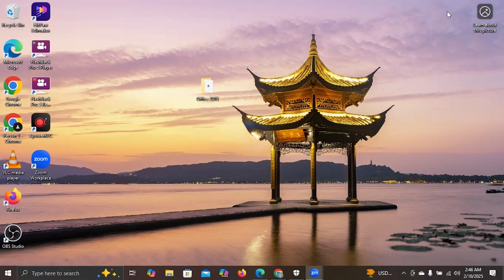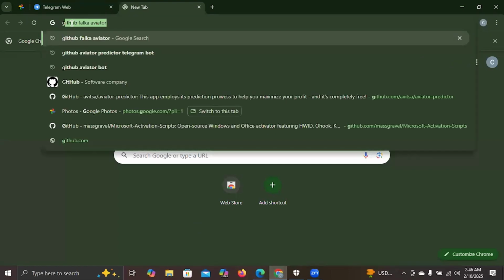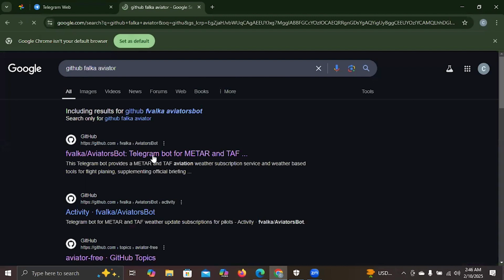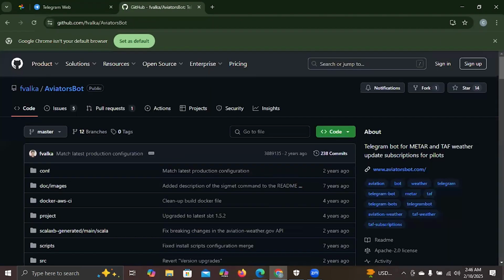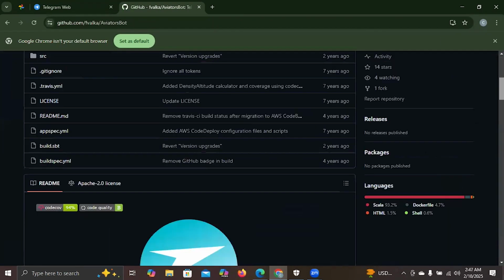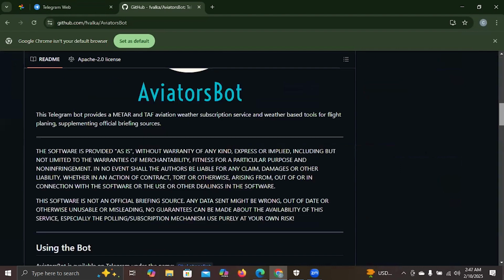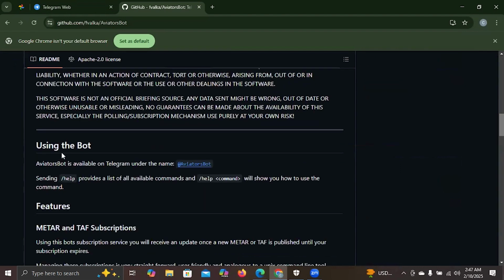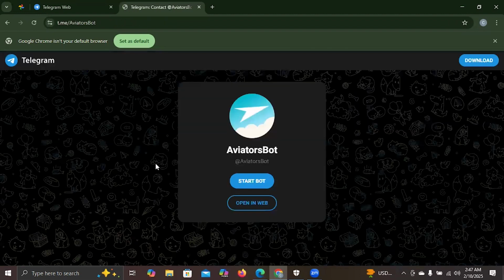How to Create Aviator Predictor Telegram Bot (NEW)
How to Create Aviator Predictor Telegram Bot (NEW) 🚀🔥 | Step-by-Step Guide (2025)
💰 Looking to create your own Aviator Predictor Telegram Bot and start making money? In this exclusive 2025 tutorial, I’ll show you how to set up, automate, and optimize your bot step-by-step! No coding skills required!

✅ What You’ll Learn in This Video:
🔹 How to create a Telegram bot from scratch in 2025
🔹 How to integrate an Aviator predictor algorithm for accurate signals
🔹 How to automate predictions & send real-time signals
🔹 How to monetize your bot and build a paying user base

🚀 Why This Bot is a Game-Changer:
✔ Uses AI-powered strategies for better predictions
✔ Works with any Telegram group or private channel
✔ Fully automated – earn while you sleep!
✔ Beginner-friendly – no coding needed!

📌 Don't Forget to:
👍 Like this video for more tutorials!

🔗 TOOLS & RESOURCES USED IN VIDEO:
👉 [Add relevant links here]

⚡ WATCH UNTIL THE END – SECRET BONUS REVEALED! ⚡